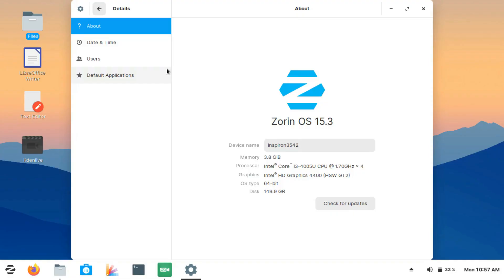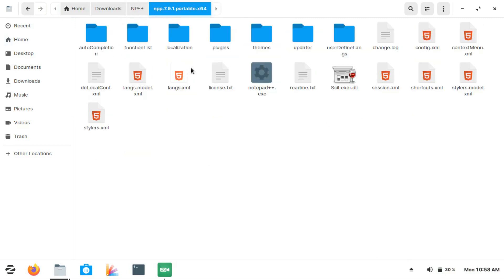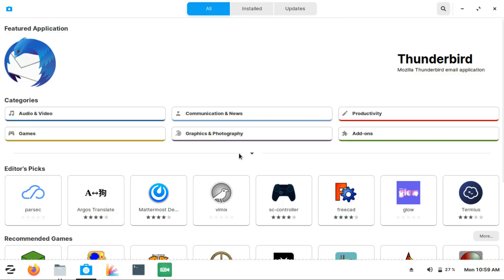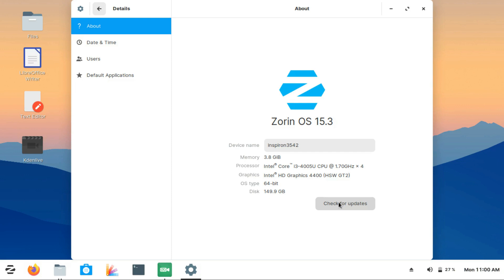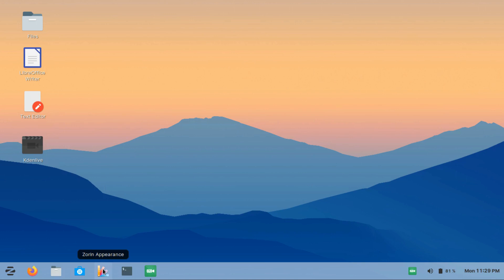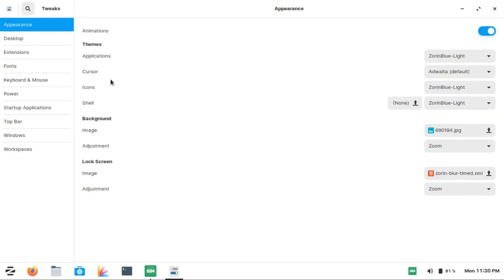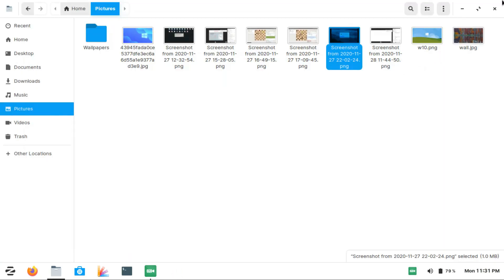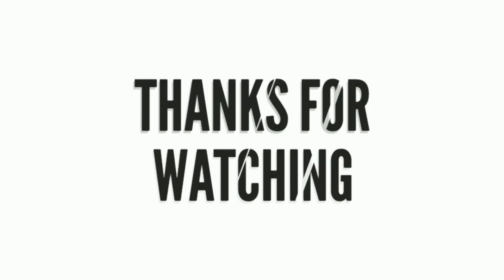Zorin OS 15.3 Ultimate, 30 Days review. The perfect Windows replacement, but with one big problem.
Zorin OS 15 is based on Ubuntu 18.04.2 LTS. This solid foundation underpins a number of other Ubuntu-based distros, like the recent Peppermint OS 10 release.

Zorin OS 15 users also get access to a swathe of recent app updates and will receive future Linux kernel updates in the future, including Linux Kernel 5.0, via Canonical’s Hardware Enablement Stack (HWE).

In use, it’s easy to forget that Zorin OS desktop experience is based on GNOME Shell, i.e. the same GNOME Shell used almost everywhere these days.

There’s a real harmony to the way this distro is put together that just sings in usage, making the whole desktop feel truly in tune.

Chances are probably keen to learn a bit more about Zorin OS 15, so let’s dive in!

Zorin has been serving up a slice of user-friendly Linux for almost as long as regular Ubuntu has been around. And over the years it’s clearly learnt a thing or two about what it takes to make a successful, well-thought through distro.

But let’s be clear about one thing from the start: Zorin is not just another Ubuntu derivative. Like Linux Mint and like elementary OS it’s a Linux distro that stands out on its own merits.